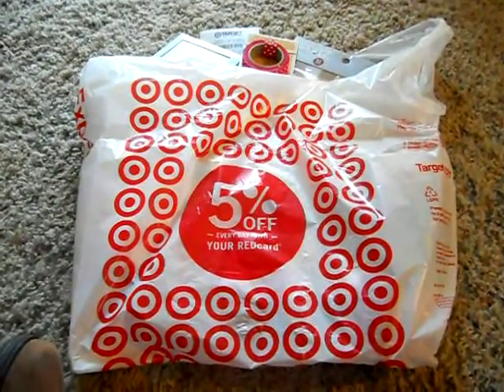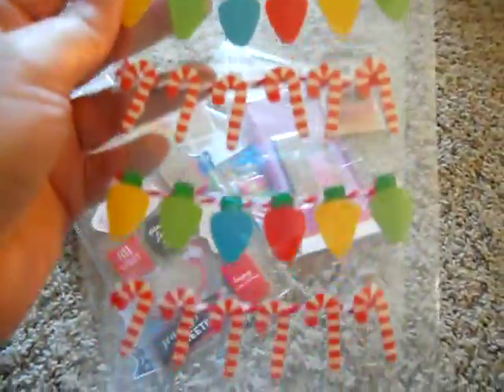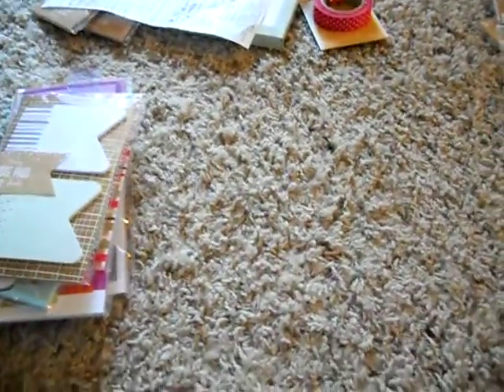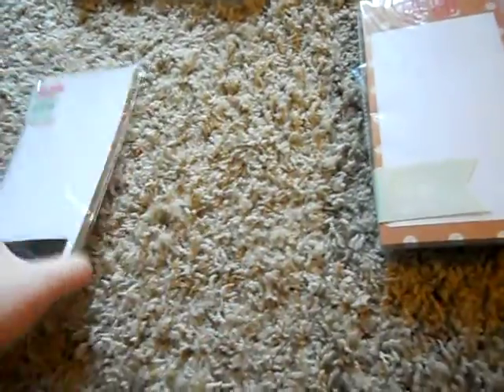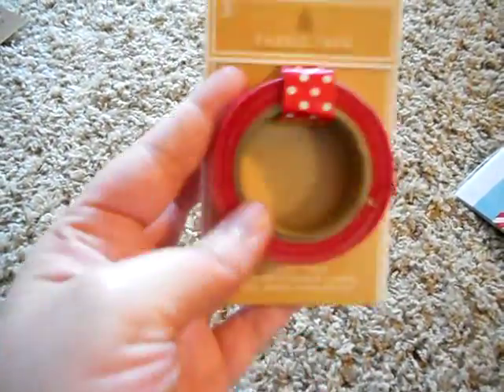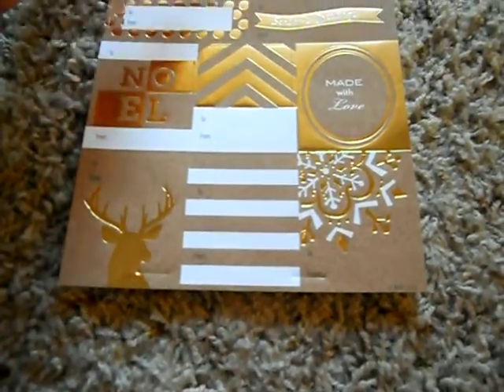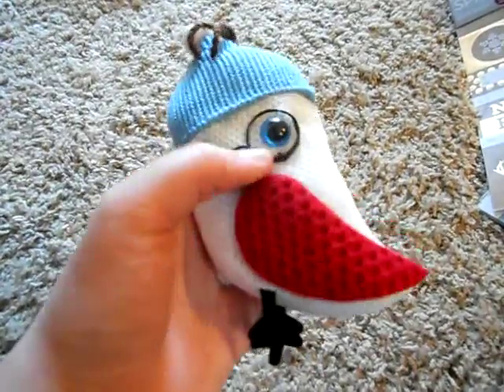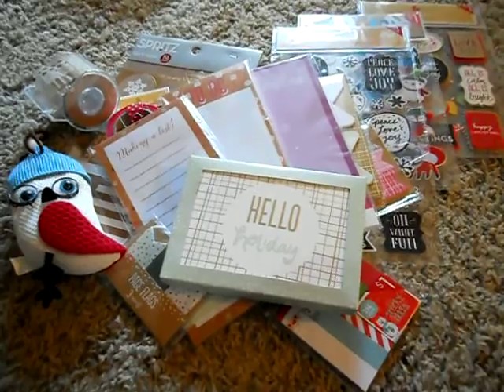Holiday 2015 Target Dollar Spot Haul!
My haul from the all new Bullseye's Playground in Target! Featuring lots of holiday goodies for my planner and other papercrafting projects!